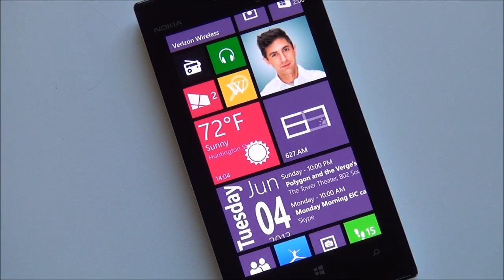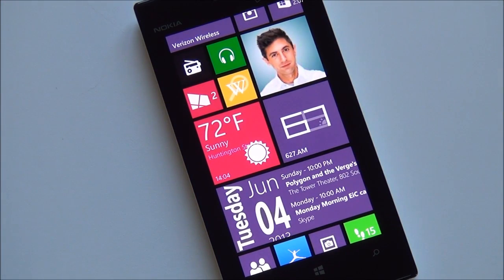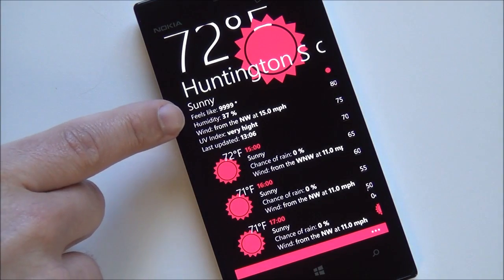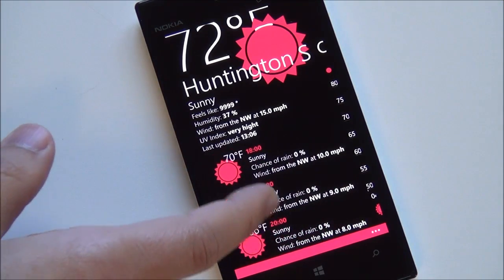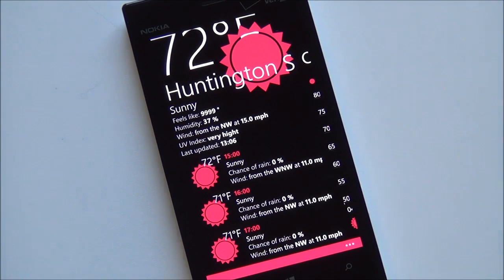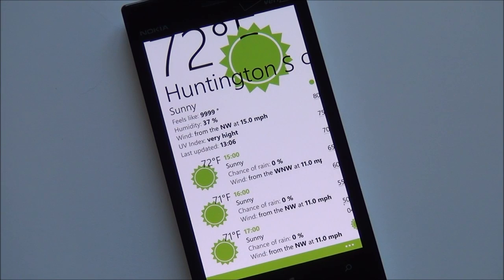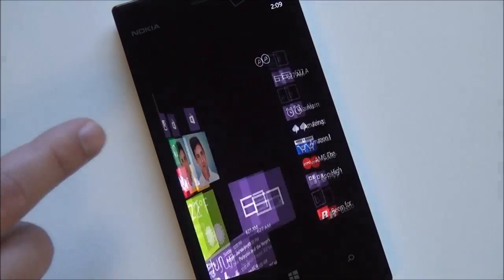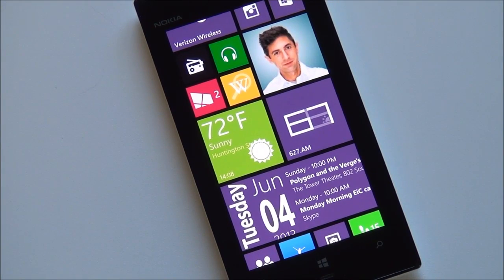Vieather, a very Modern weather app for WIndows Phone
Vieather is a great looking, completely free weather app for WIndows Phone. While it make lack in substance, it makes up for it in style.